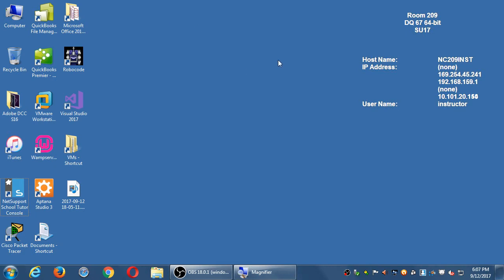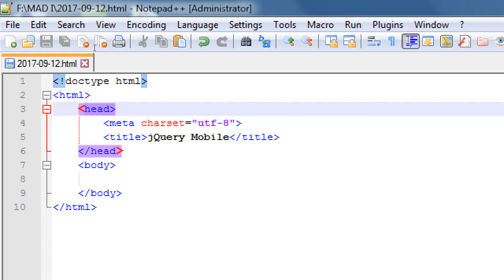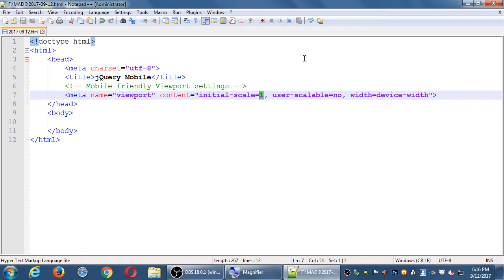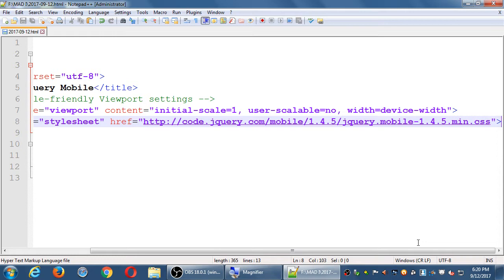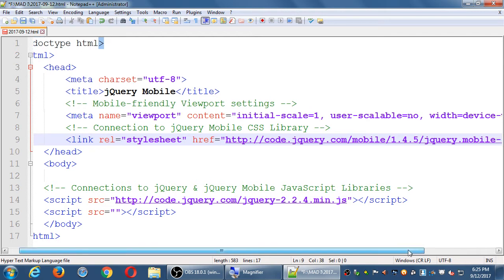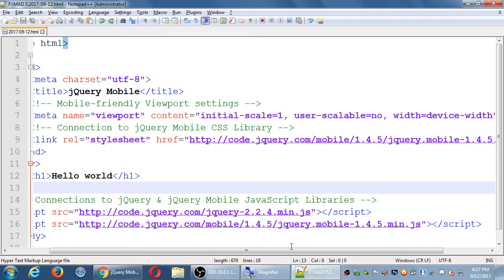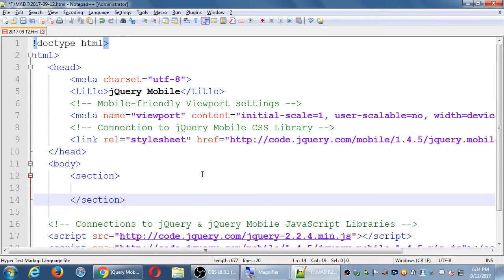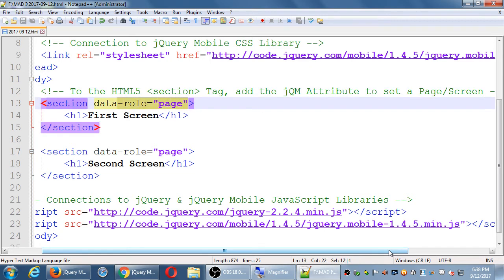MAD I 2017 09 12 18 05 11